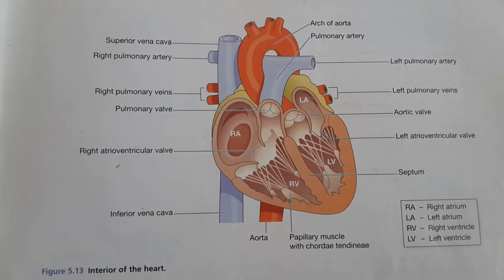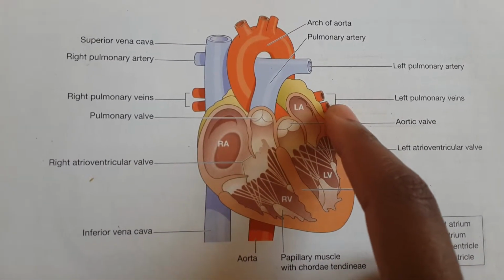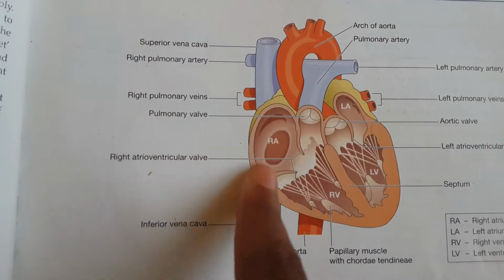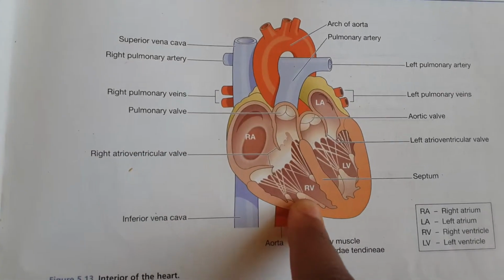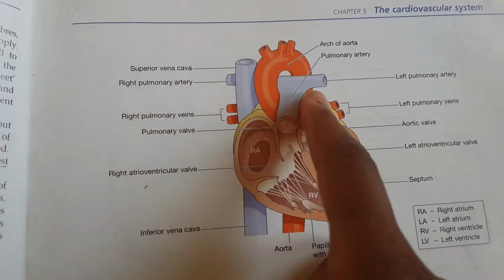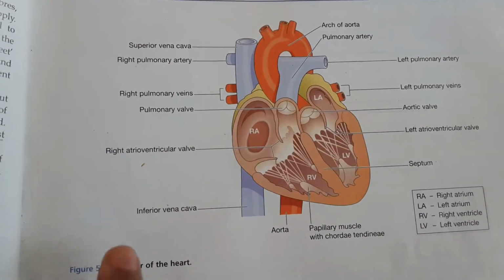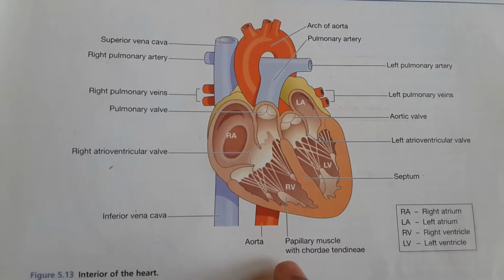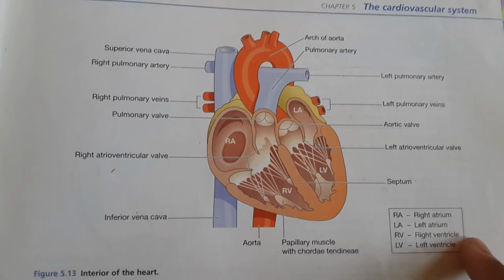Anatomy of heart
Parts of heart and circulation of blood.